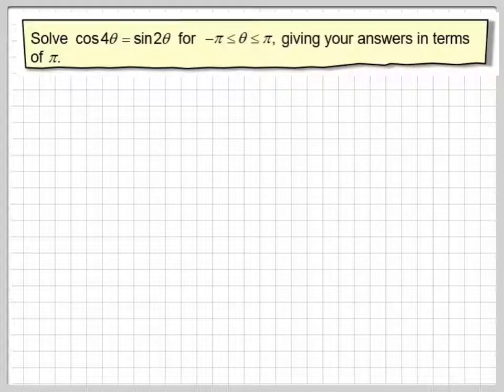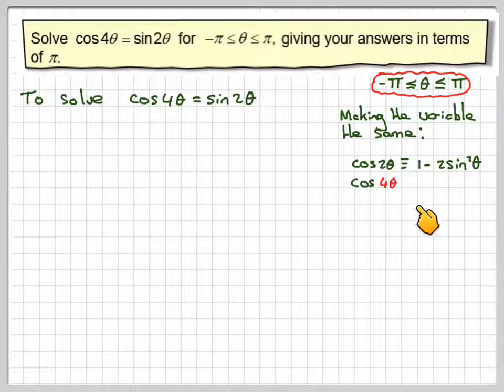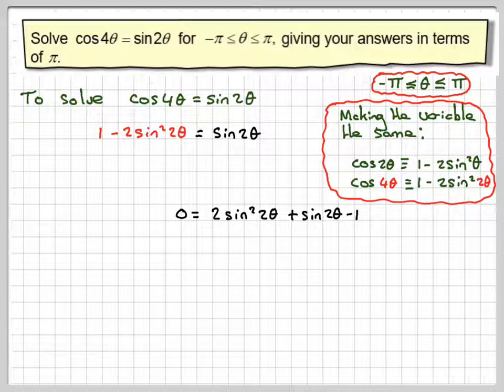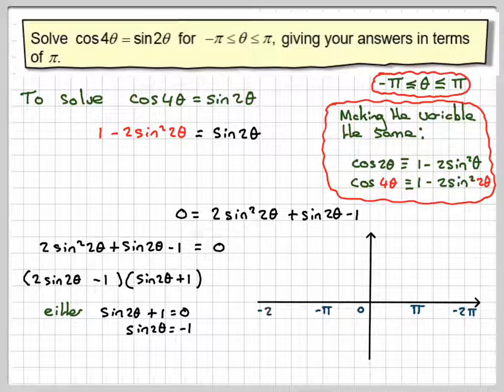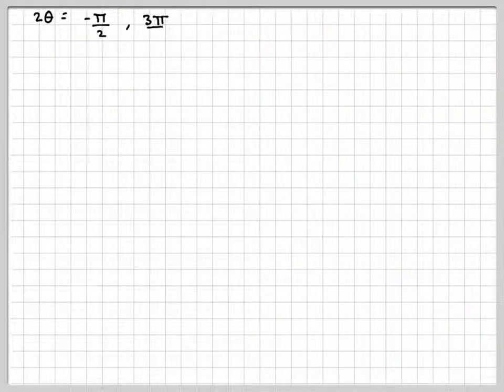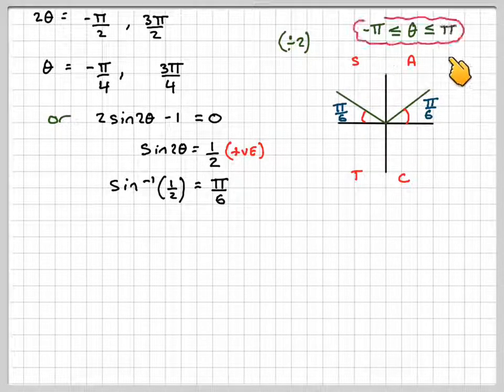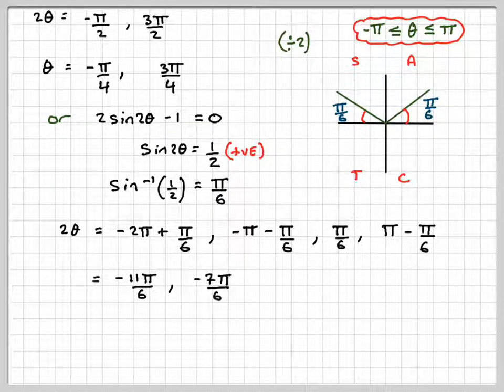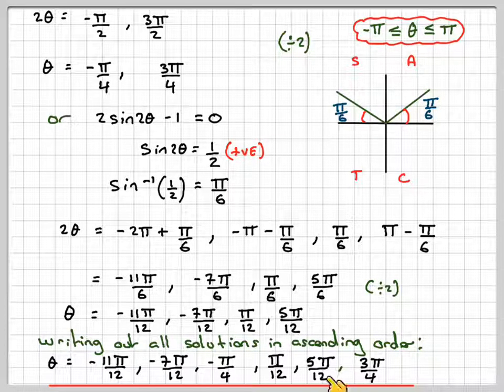Solving a trig equation using double angle fromulae